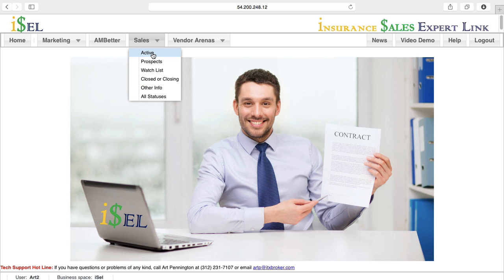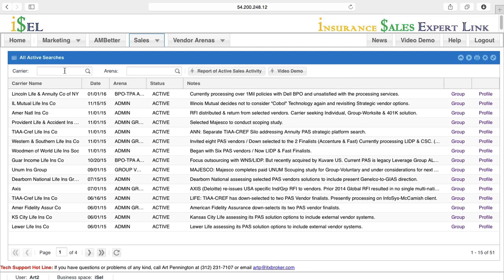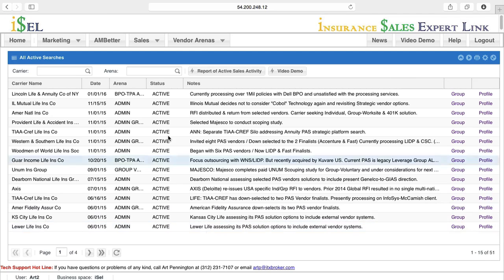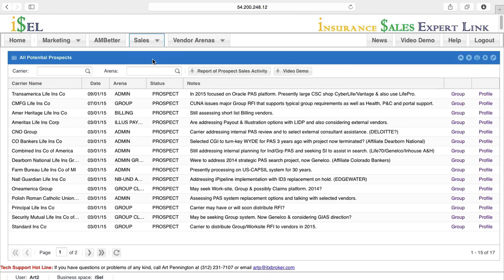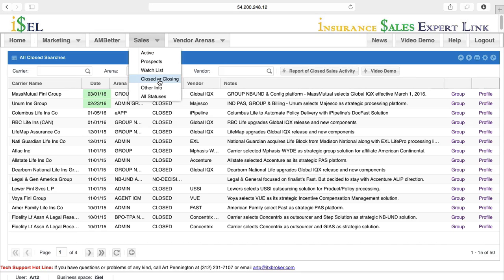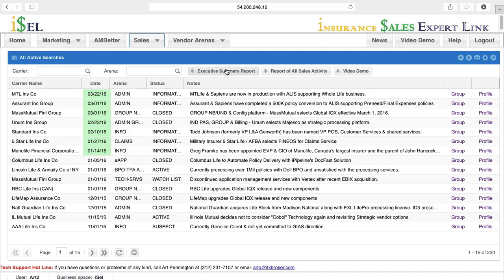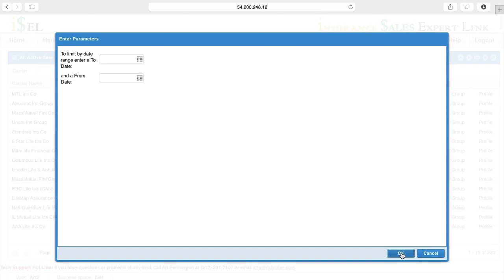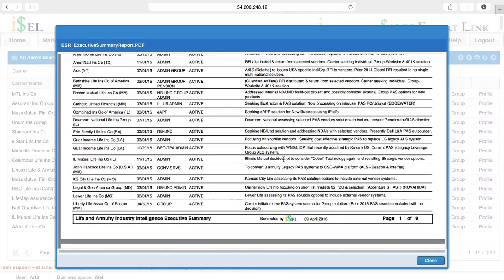3 Searches 20160411